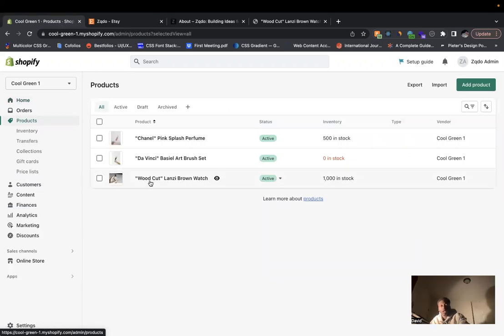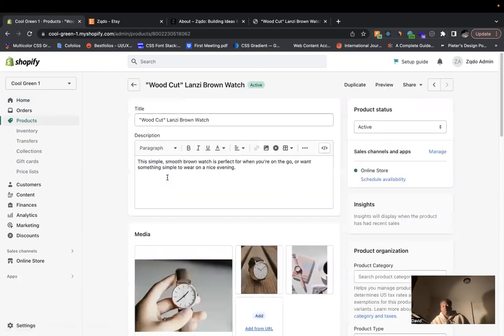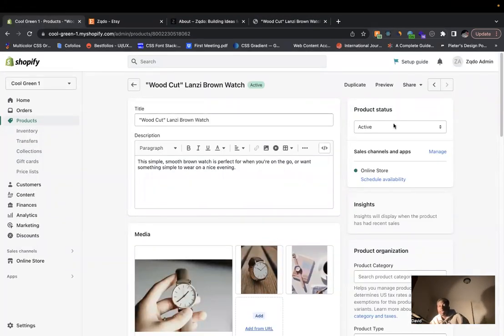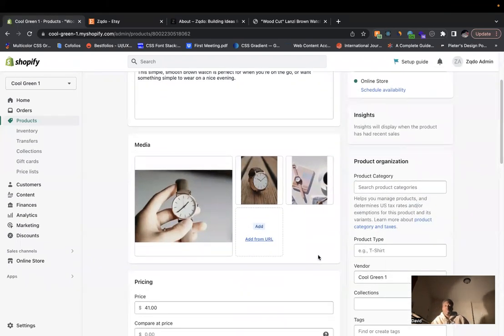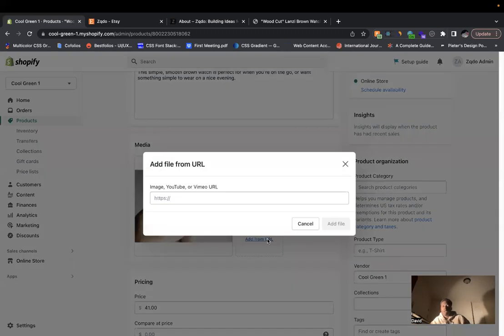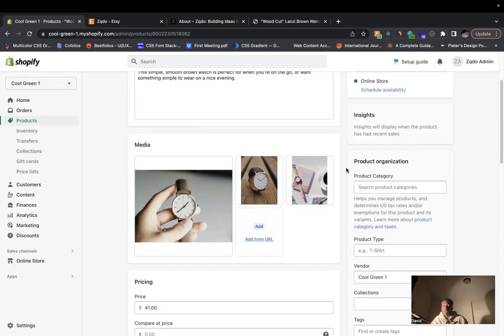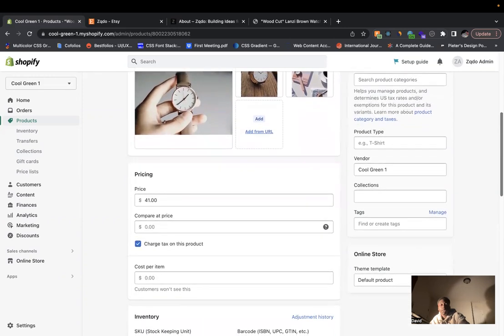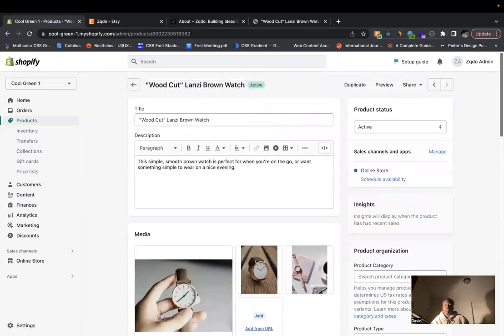Shopify Tutorial: Editing Products On Your Store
In this video, we discuss features you should think about adding if you're looking to create a custom CRM for your business.